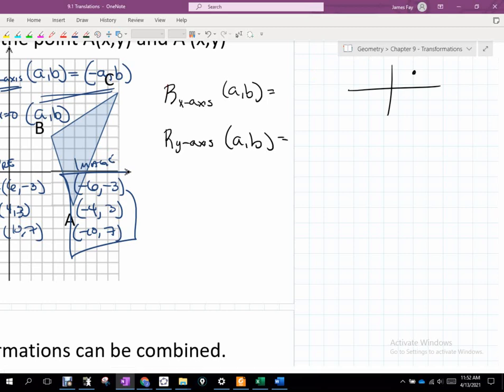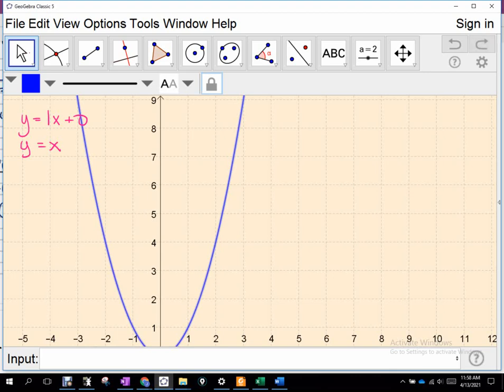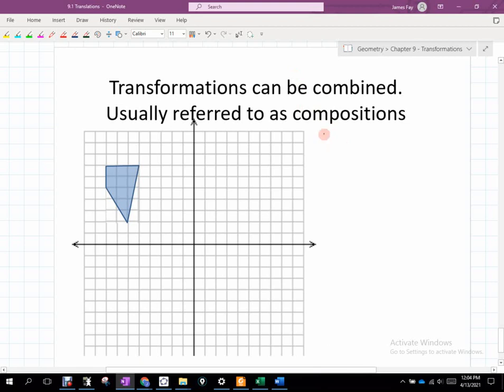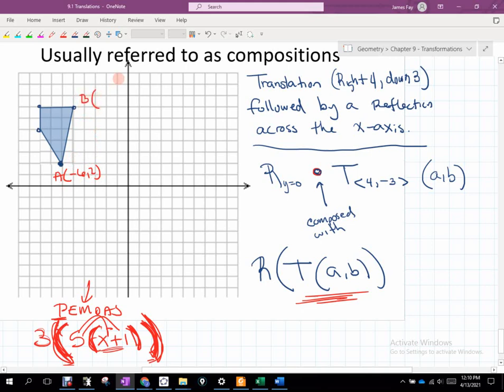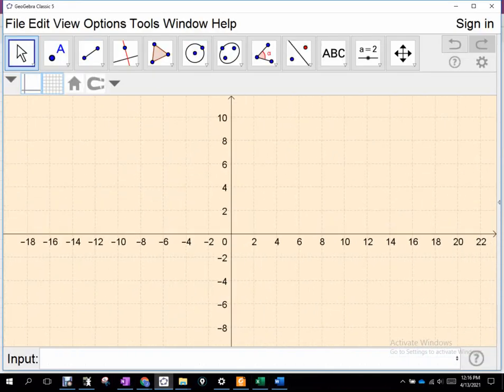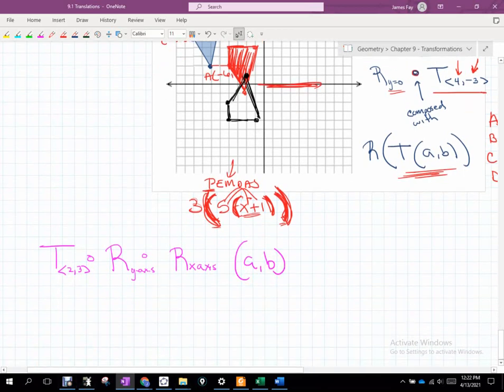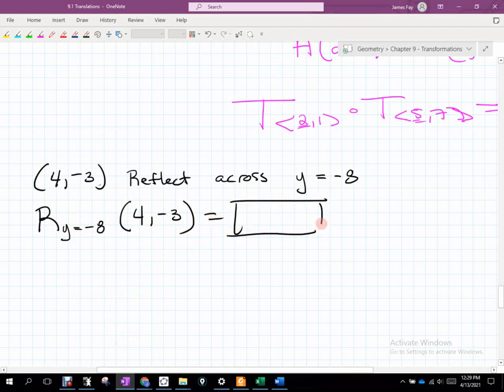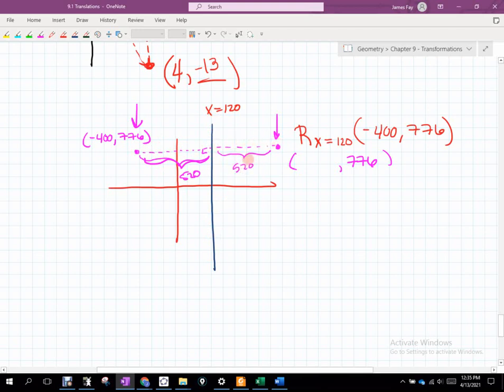04 13 21 Geometry Section 9 1 Day2